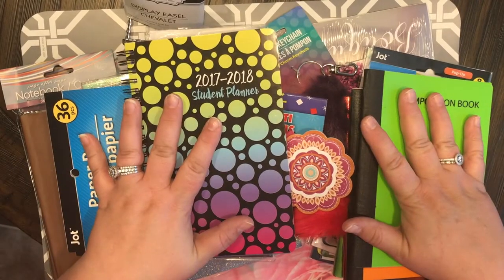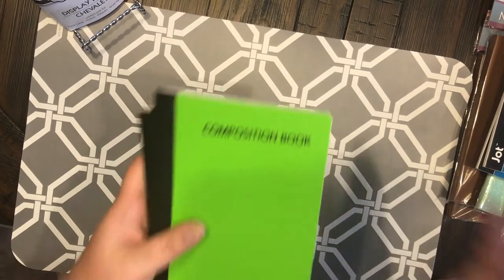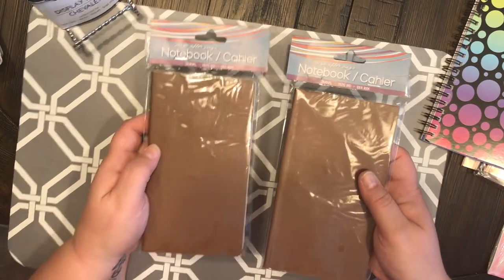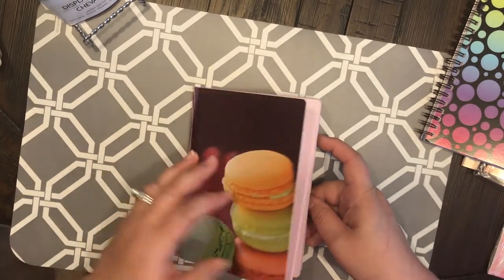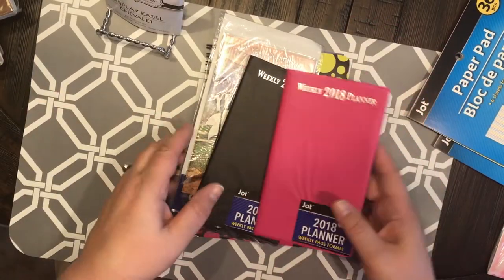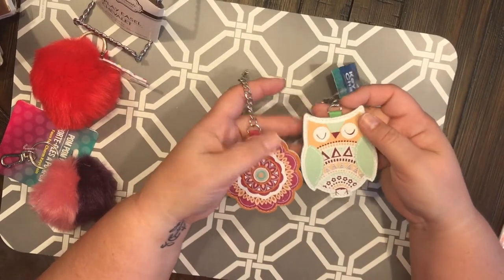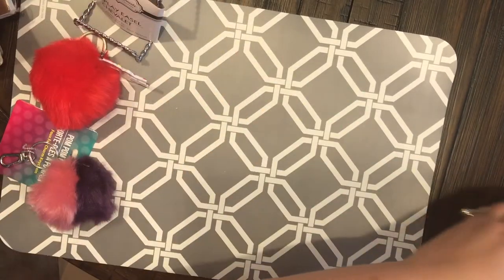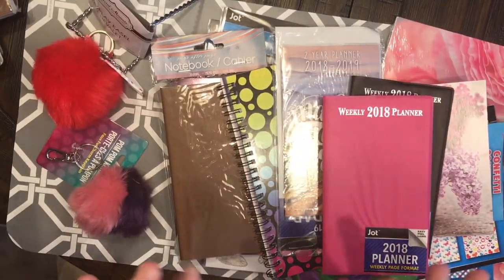DOLLAR TREE HAUL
Dollar Tree Haul August 22, 2017